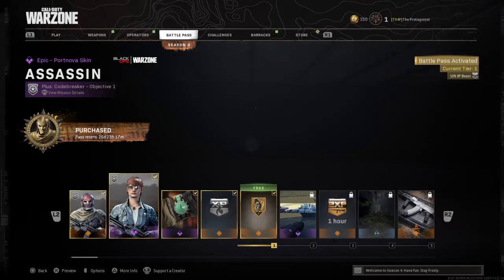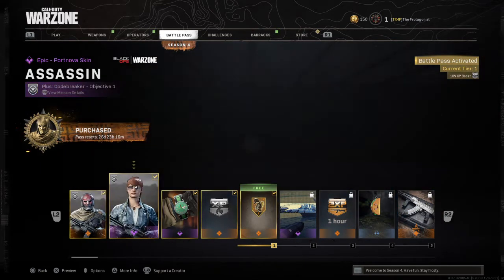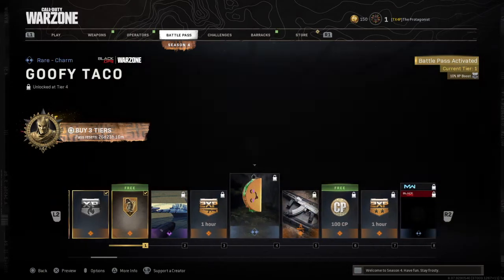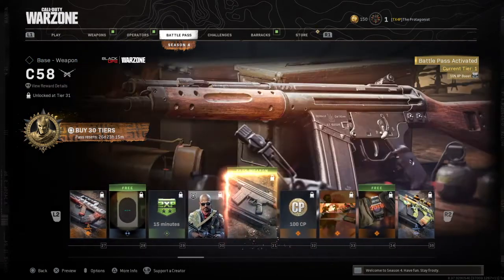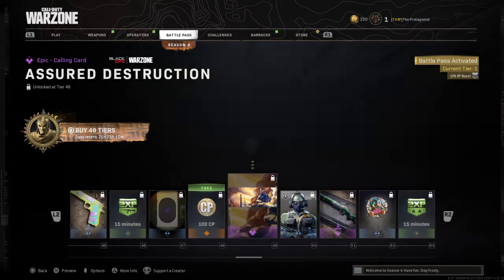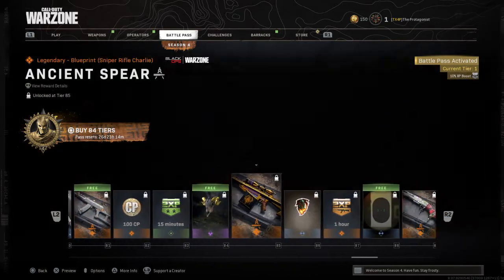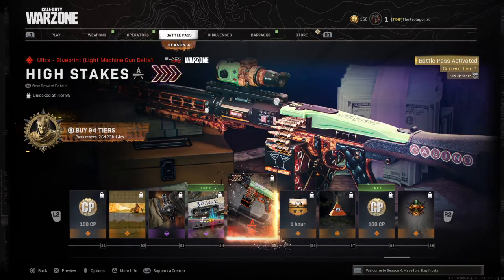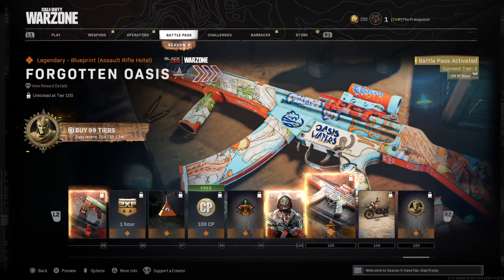WARZONE SEASON 4 BATTLE PASS!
new season 4 battle pass is finally here!